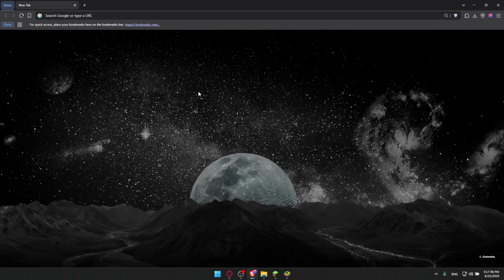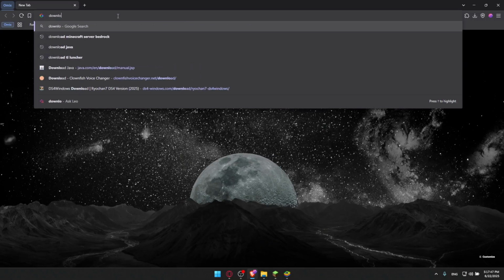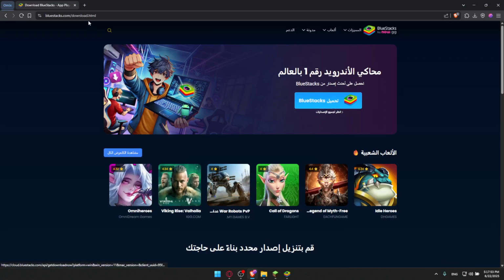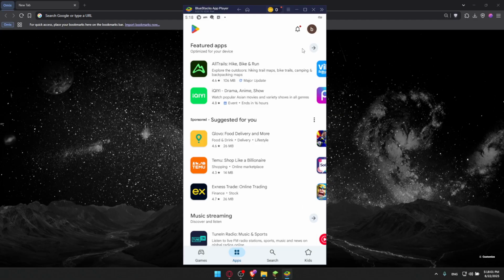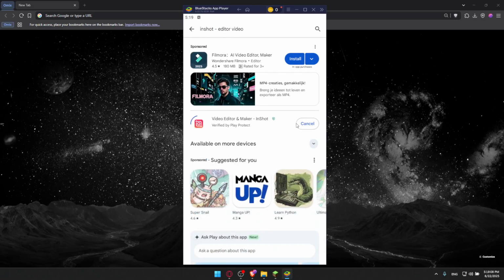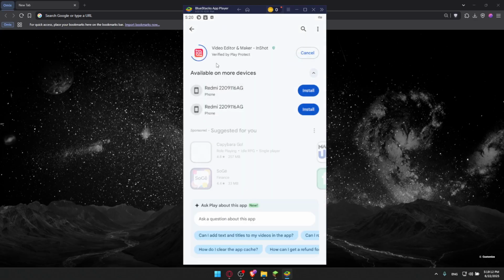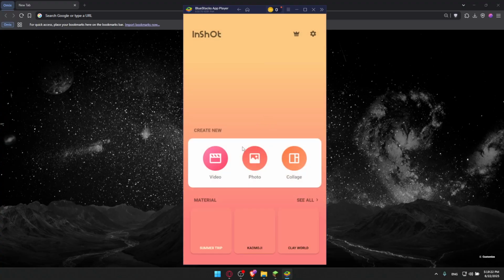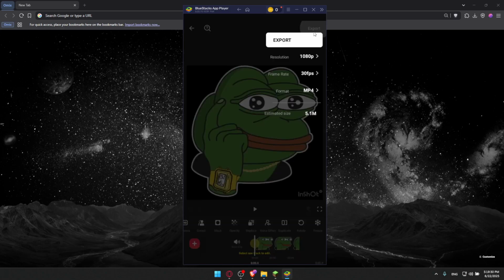How To Download Inshot On PC/Laptop For FREE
Learn how to download InShot on PC or laptop for FREE with this easy step-by-step guide. Whether you're using Windows 10, 11, or 7, this tutorial shows you how to install InShot video editor on your computer without any cost. Perfect for editing videos on a bigger screen using an Android emulator like BlueStacks or alternatives. If you're looking for a free, powerful video editing app on your desktop, this is the best way to get InShot for PC today!